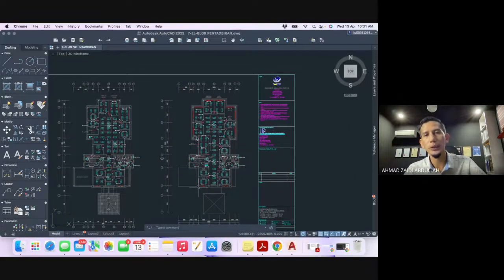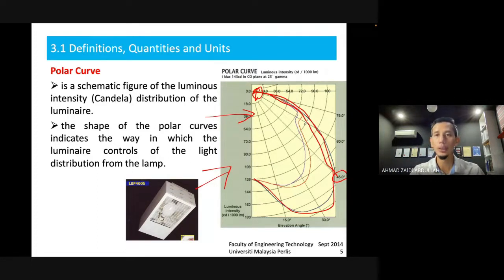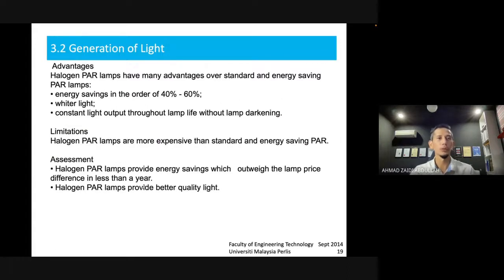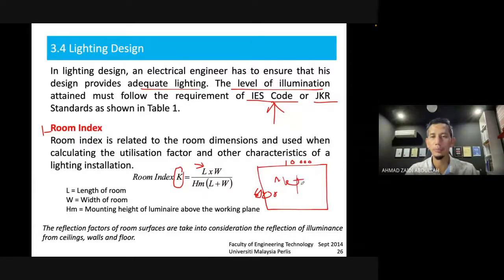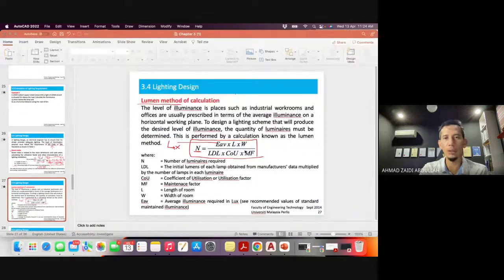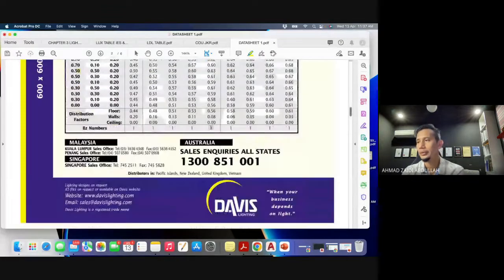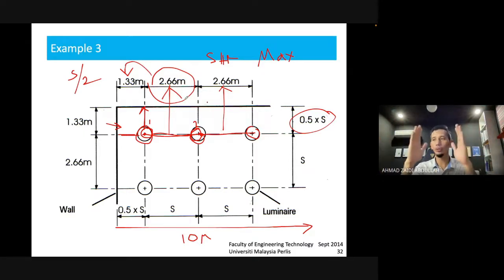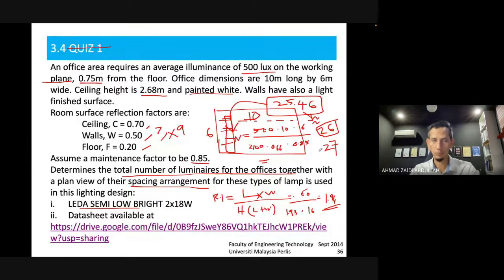Lecture W3- EMJ33404 Electrical Installation Design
Topic Lighting design